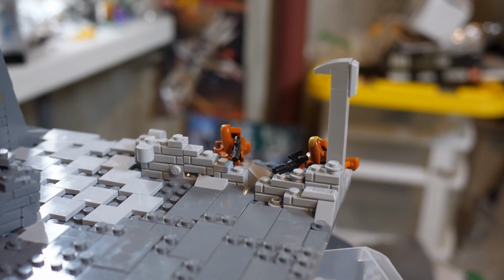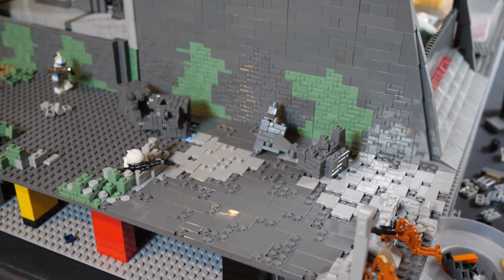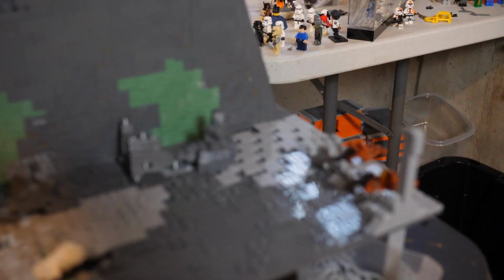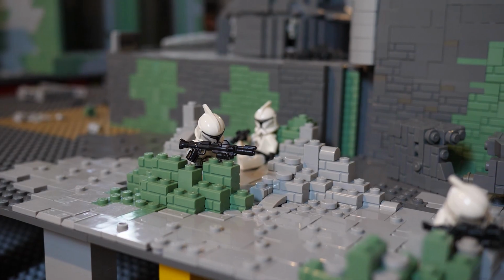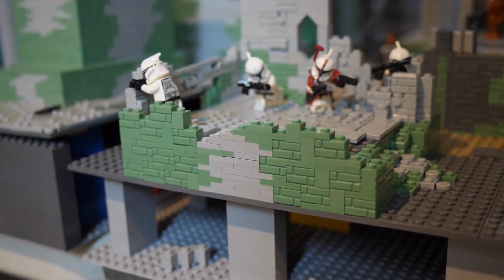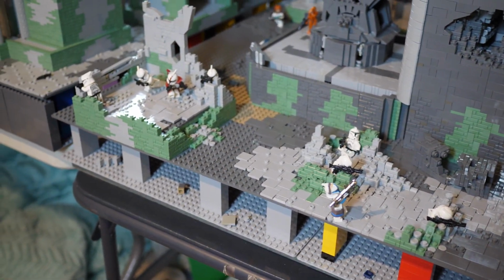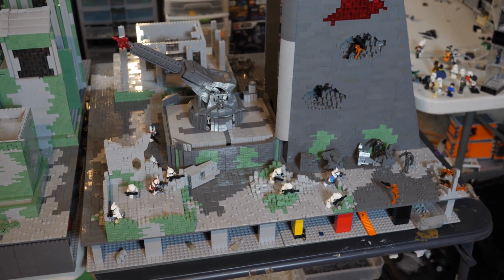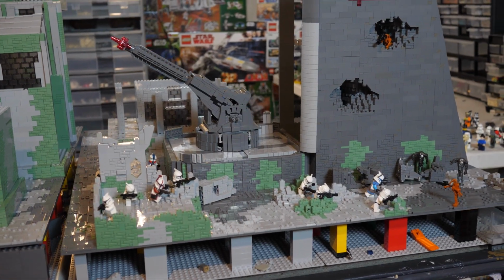LEGO Star Wars | Muunilinst MOC Update #32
THREE MORE EPISODES LEFT...  While we wait for pieces to arrive for the tower, I finish up the rest of the road details and the empty space on the front of the build.  Next episode will focus on completing the tower, then it is time for the finale!

May the force be with you (: